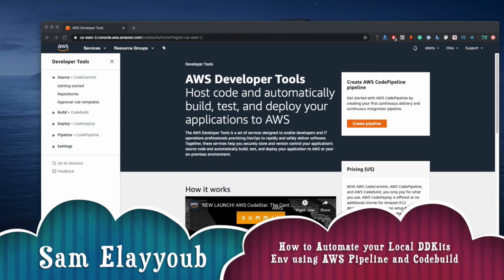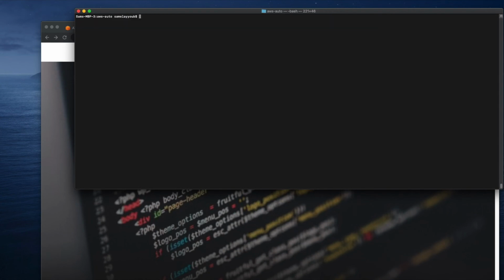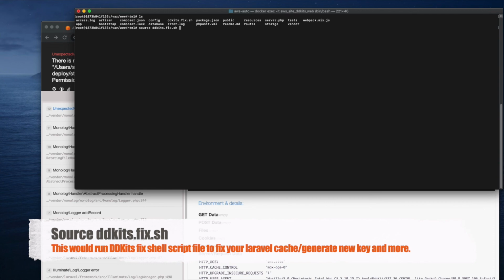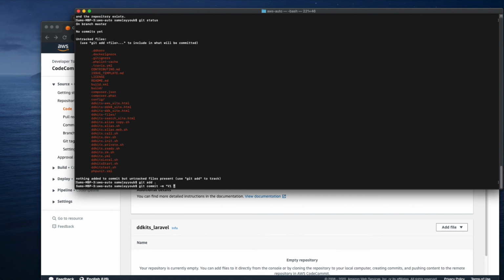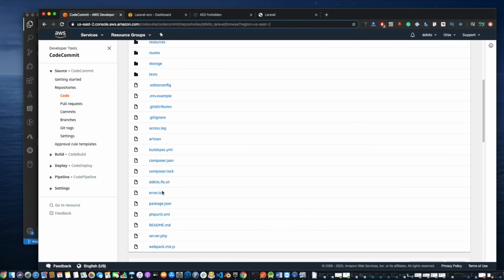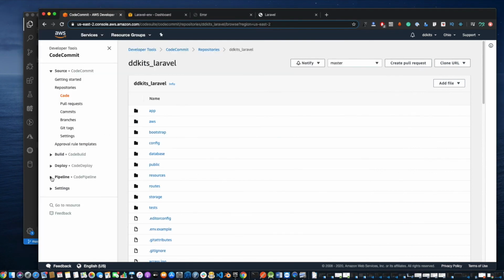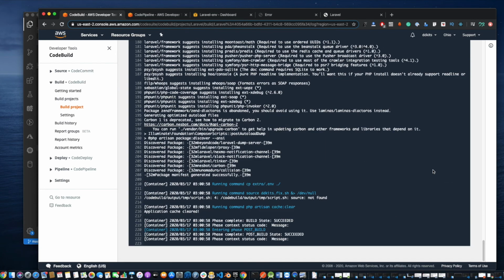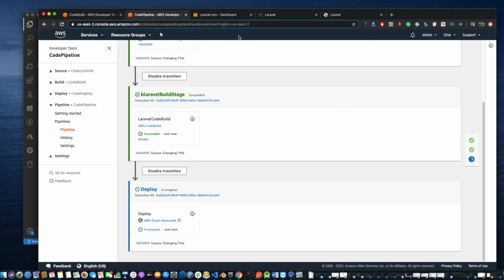How to build automation CI/CD from Local Environment on AWS container, using AWS Pipeline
This tutorial is to show how we can Automate our Laravel which built locally using DDkits DDkits.com, and AWS CodePipeline, CodeBuild, and CodeCommit, The tutorial is simple and going through all the steps needed to build your CI/CD, simple and clear.

By: Sam Elayyoub
DDkits.com
Reallexi.com
Getfreeapi.com Note:
I engage with games as a player rather than a writer or reviewer. In my titles and descriptions, I express my genuine opinions, and I present gameplay without any commentary for all my games.

If you appreciate sincerity and a focus on gameplay rather than just verbal discussions or showcasing others' videos, you've found the right spot.

I'm passionate about gaming as a developer and graphic architect, and I share my insights because I genuinely enjoy it. If my content doesn't resonate with you, I'd be happy to recommend some excellent reviewers instead.

Gameranx is one of the best in reviewing games

I explore the gaming realm across all consoles and PC, leveraging the powerful Nvidia RTX 4090 GPU for an enhanced and immersive experience.